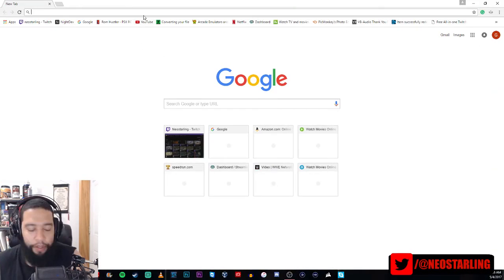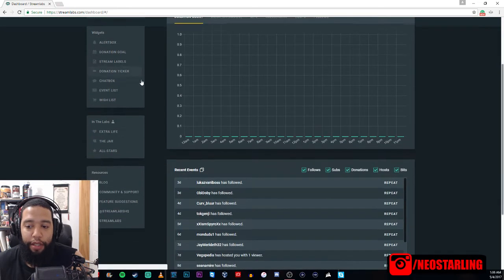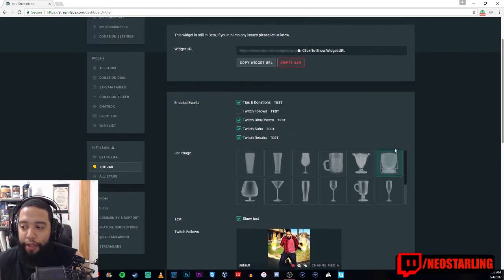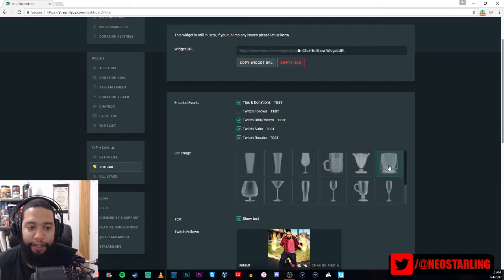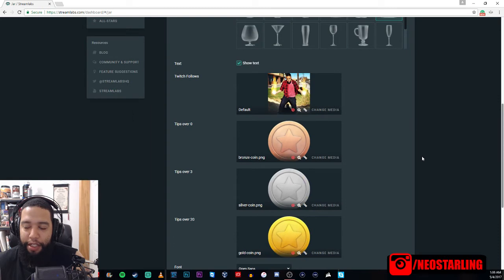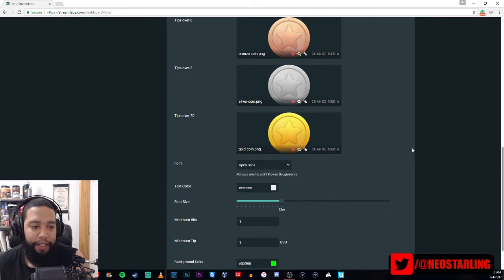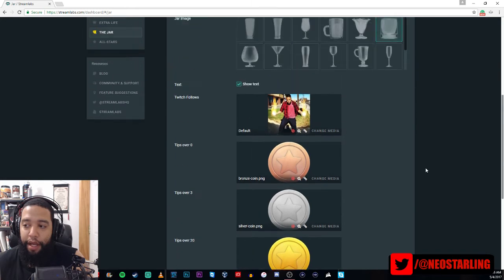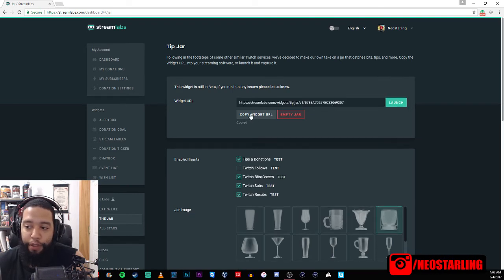How to set up the Tip Jar for your Twitch Stream- Solved